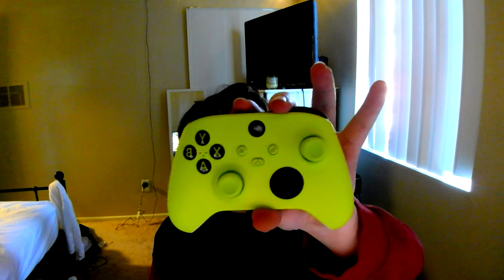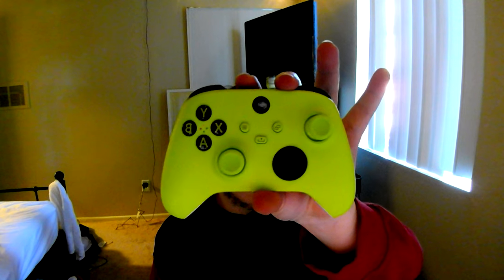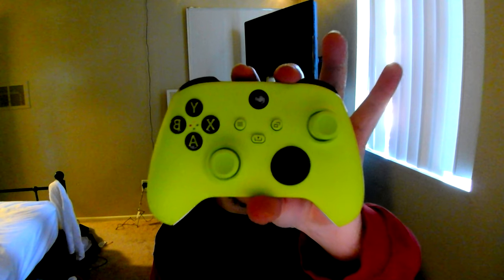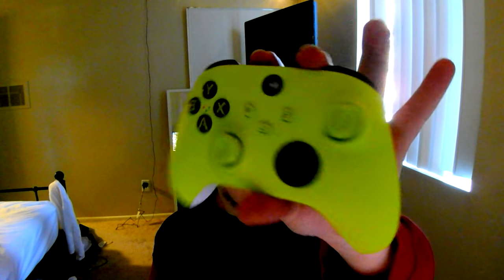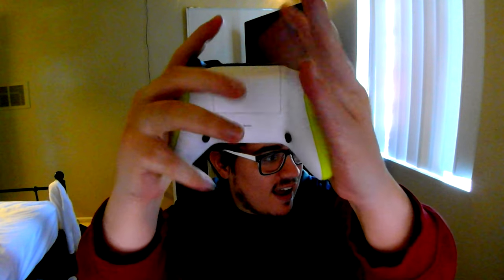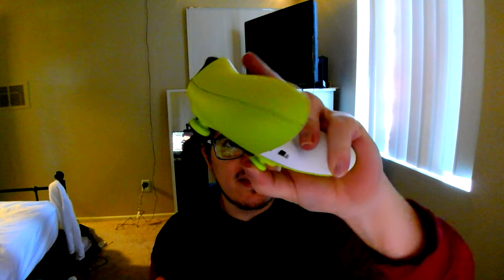Battle Beaver Xbox Series X Unboxing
So my goal is to go Pro in Halo and it starts here. Check-out this amazing Xbox Series X controller designed by BattleBeaver.